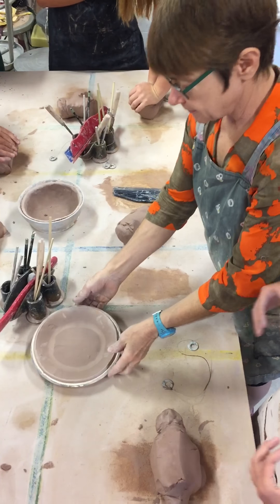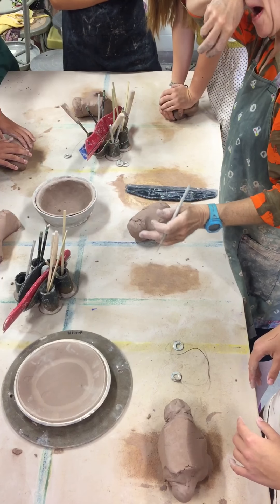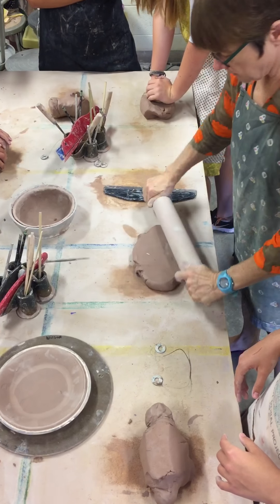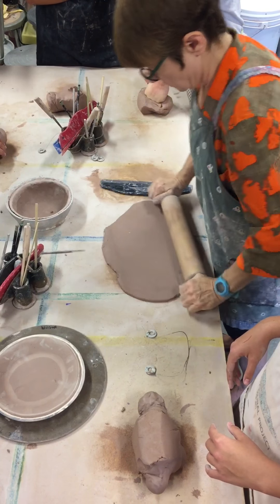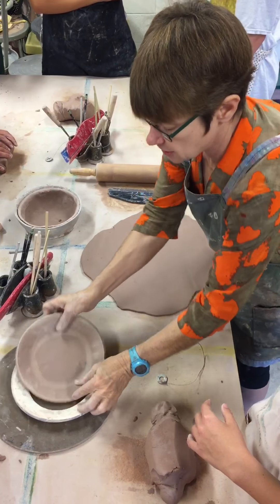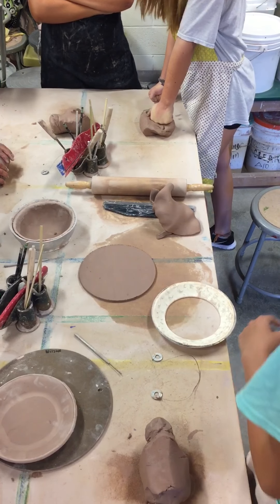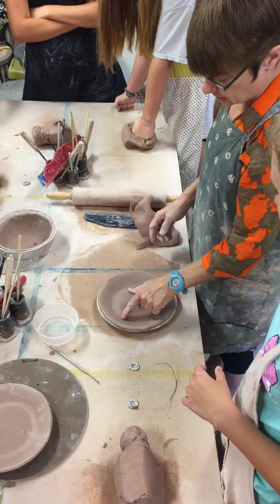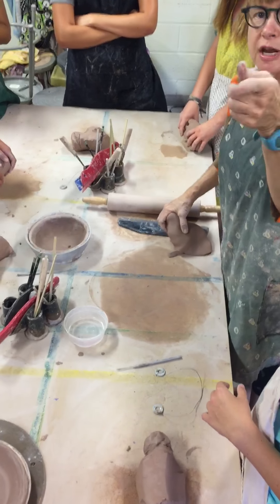How to make slab Dessert Plate in mold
Make a ceramic dessert plate for the dining hall!